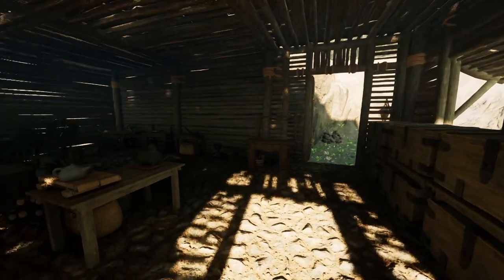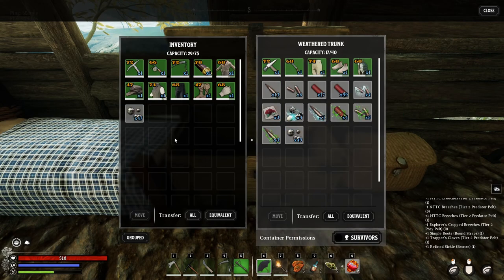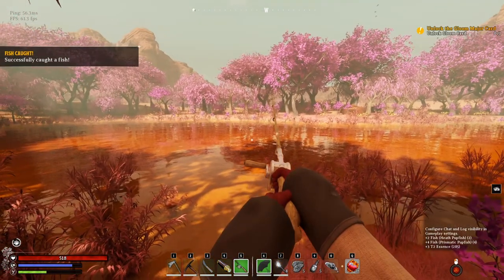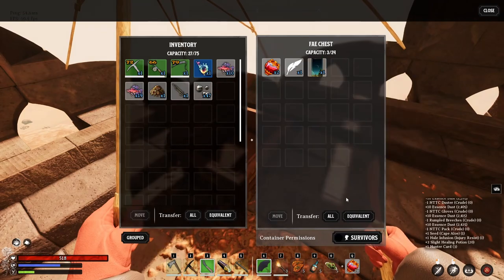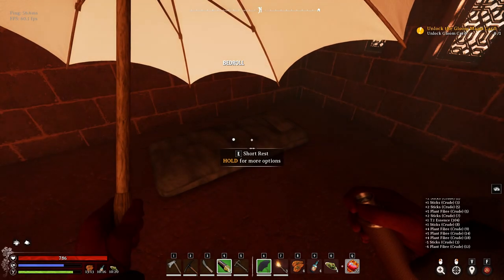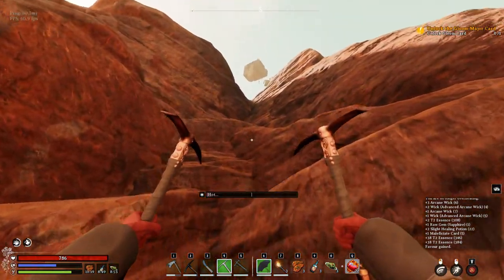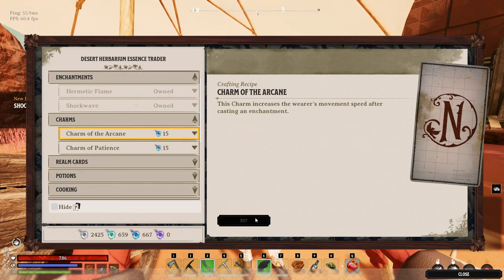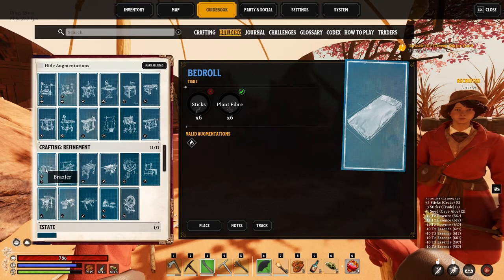SCOURING the Herbarium Desert for Essence | Extreme Nightingale S1 E21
Stranded Among the Realms: Episode 21

In this solo survival series, the difficulty is set to Extreme. Which makes our goal of making it to the endgame a seriously tough task. Thankfully we get to see some amazing Nightingale gameplay despite all the deaths and tomfoolery.

Our quest today is pretty simple: get some more T2 Essence and unlock all the recipes we can get at the same time. No biggie, just time consuming. Know what's REALLY time consuming? Getting into fights on Extreme. They last forever...

*Chapters*
00:00 Intro
01:14 Let's get into it
08:26 Into the Herbarium Desert
27:09 A long damned fight
44:27 150 T2 Essence POI reward!
01:01:12 Outro